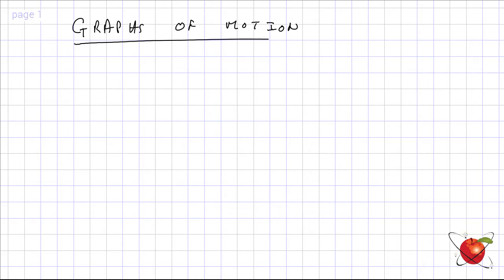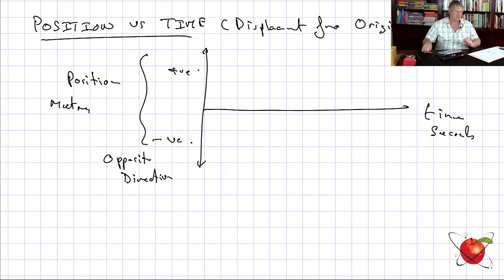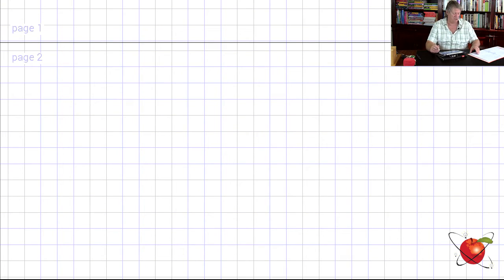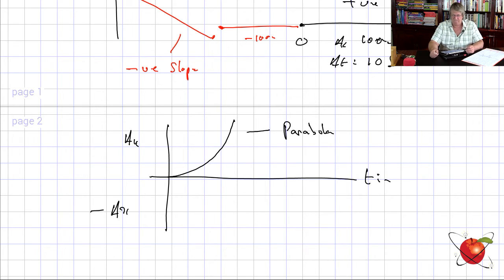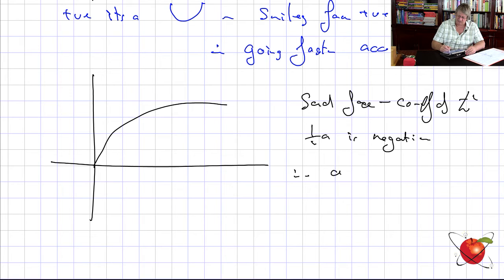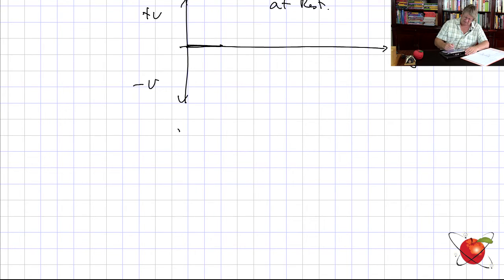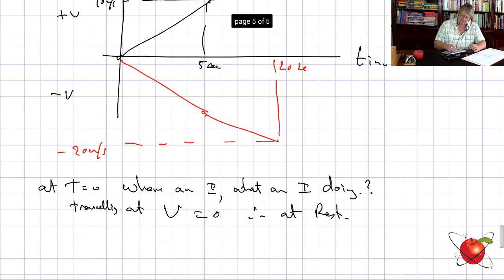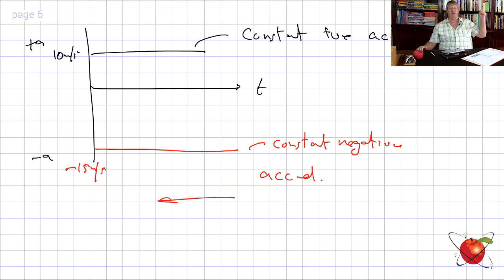Grade 10 Physics - Mechanics 6